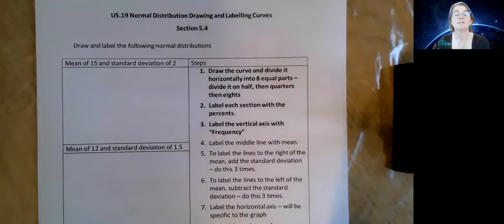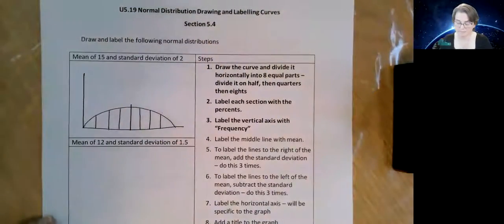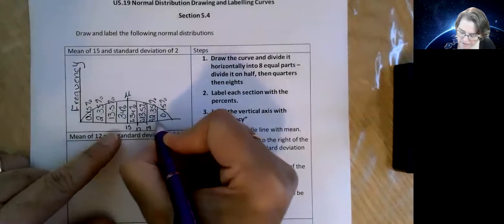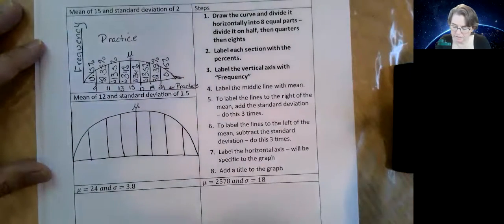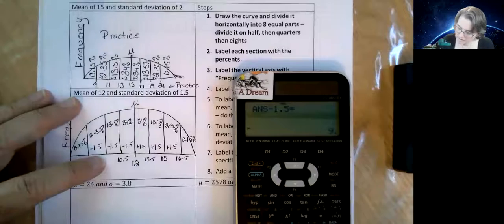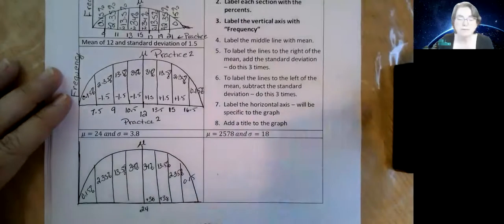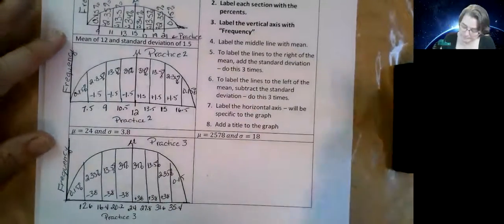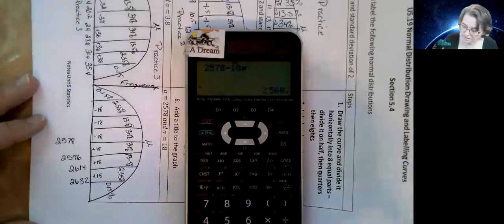U5 19 Drawing and Labelling Curves